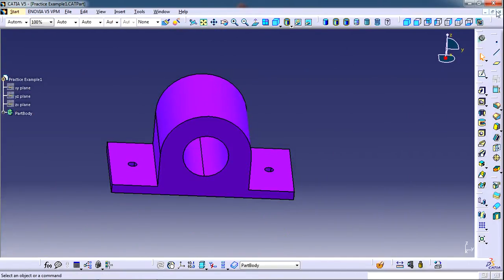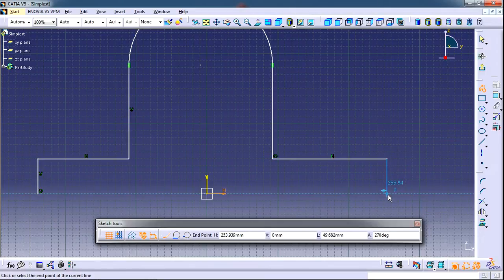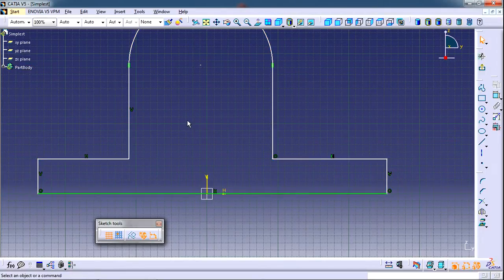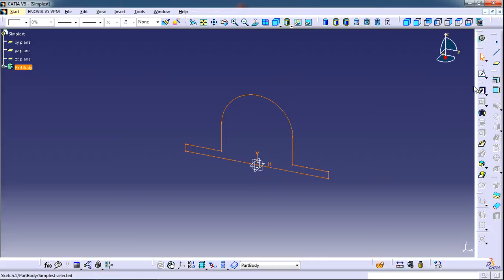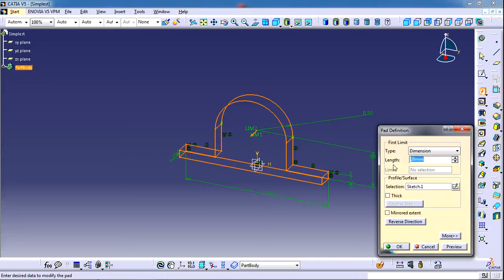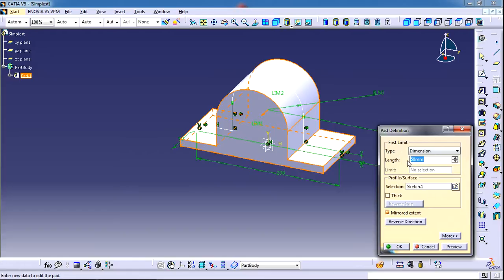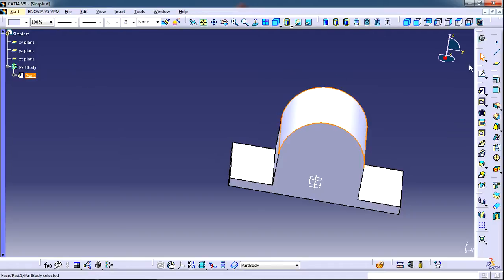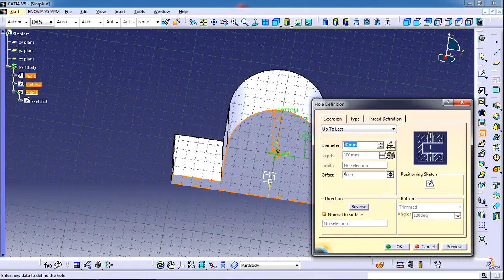Simplest part to start....CATiA Part Design Workshop for Beginners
It's the simplest part to start...

I used this part to start my Beginner's Workshop on CATIA Part Design.